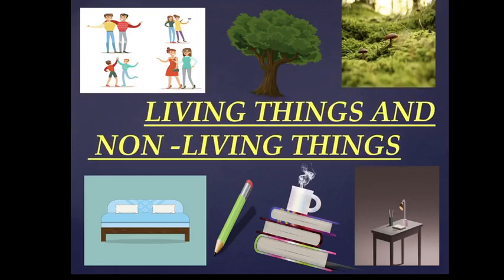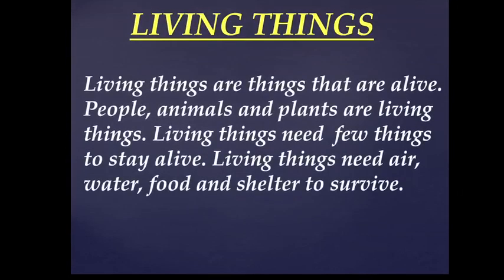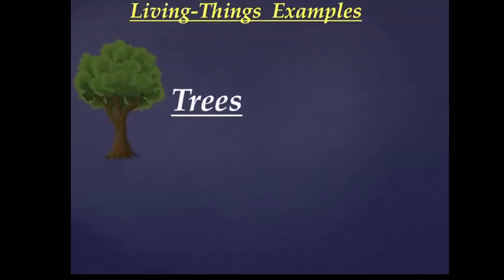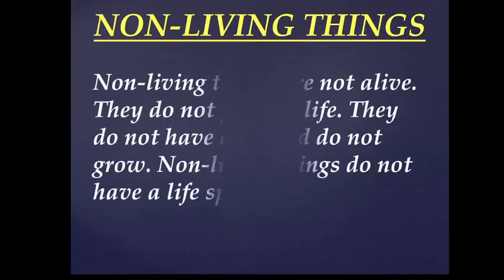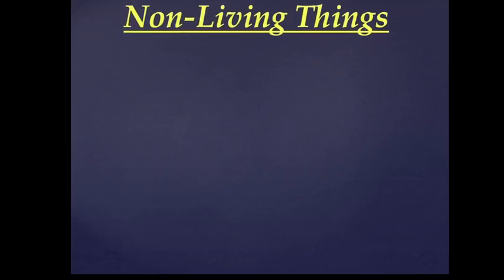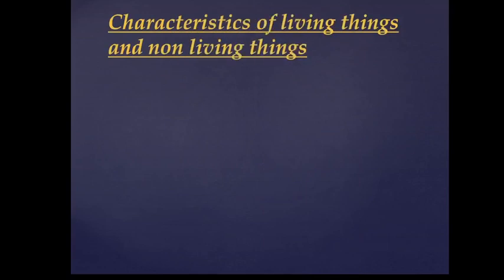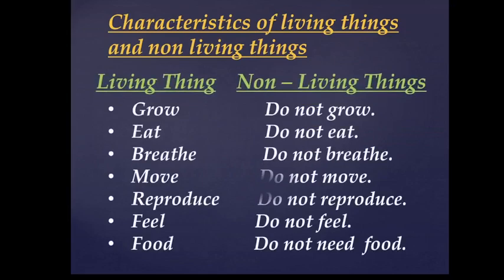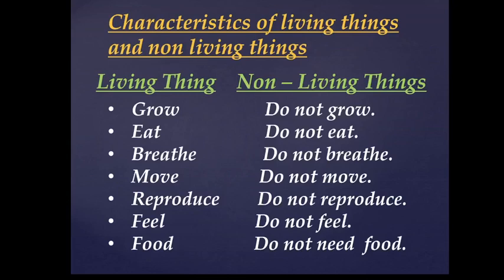Living things and Non-Living things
This video will help you to understand living-things and non- living things with its pictorial examples